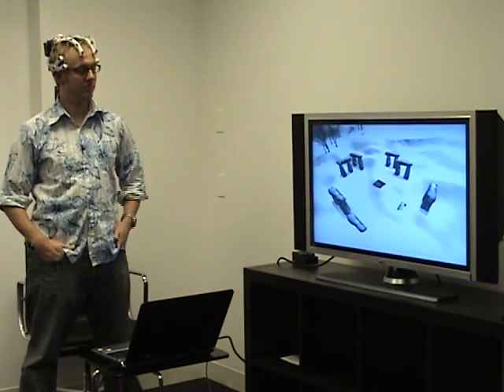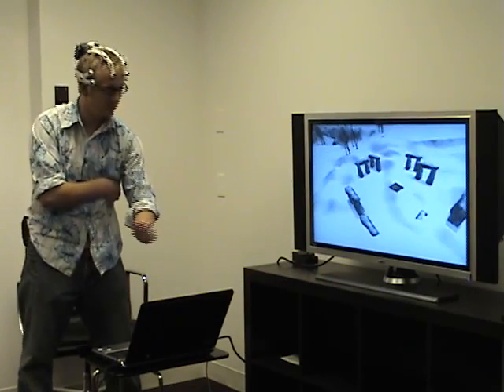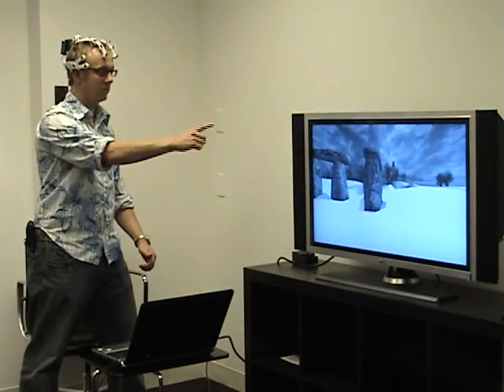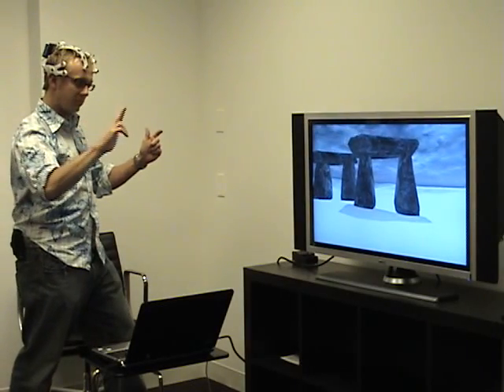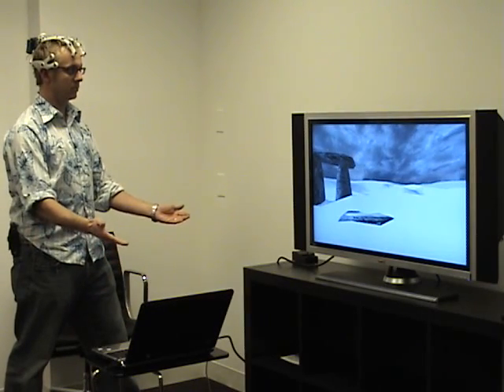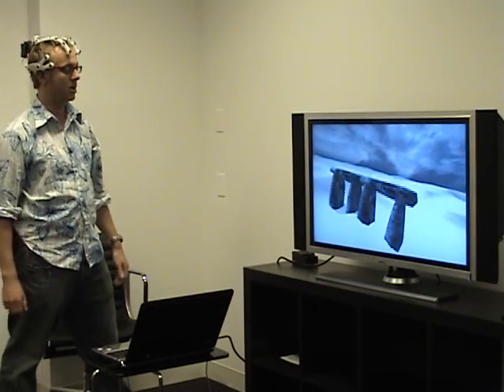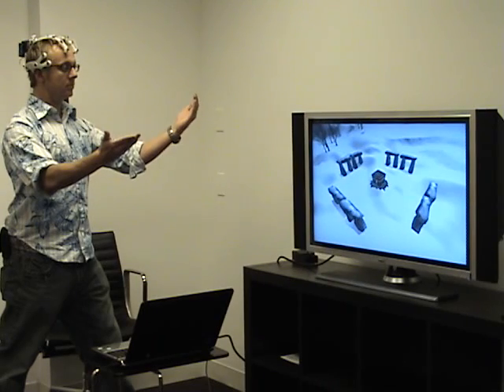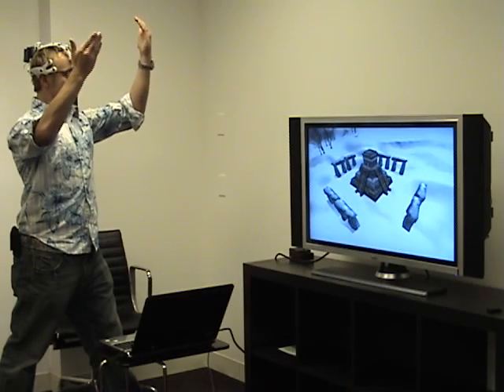Emotiv Stonehenge Demo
Emotiv Ushers New Era of Gaming; Enables Players to Control Games with Their Brains